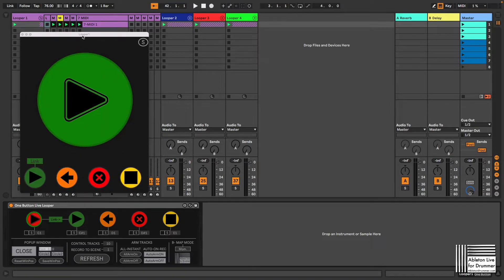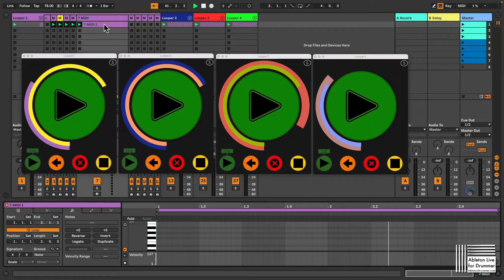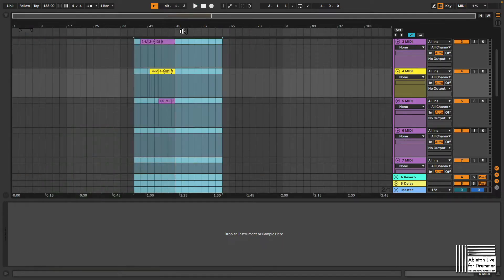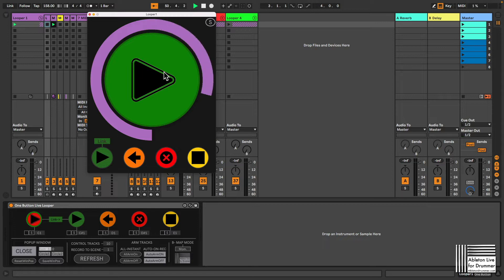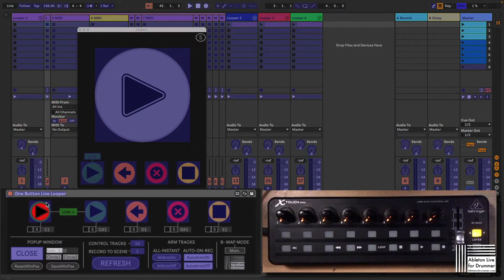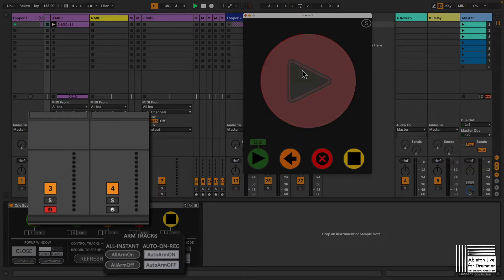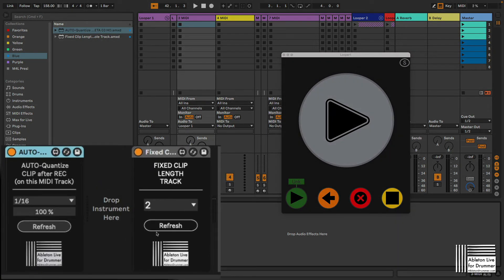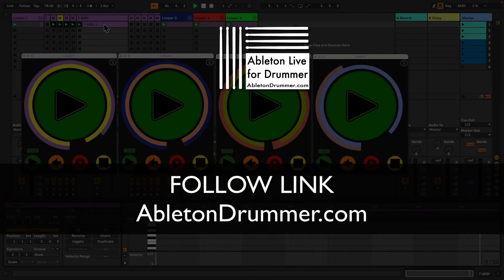Live Looping with Ableton Live with a Ableton Looper Plugin ( Max for Live Looper )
This Max for Live device let's you set up live-looping in Ableton Live in a very similar approach to looping with a hardware looper like the RC505.

VISUAL FEEDBACK
via resizable pop-up window showing is a looper is playing, recording, stopped. It will show as well if there are any loops present or not.

RECORD up to 10 layers per Looper device
You can set up as many loopers as you need (and as your system can handle). e.g. 20 loopers will give you 200 possible loop slots to record.

EDIT AND MIX RECORDINGS
Each recorded loop layer can be recorded into Ableton Live's Arrangement View. This way you can edit and mix each loop individually after your live loop session.

EASY TO CONTROL + MAP to MIDI controllers
Quickly set up your MIDI hardware to control all functions of the looper. Each function can be MAPed to multiple buttons and pedals. This means you can set up and control looping with the MIDI controllers you already have and in a way which meets your exact needs for live looping.

Chapters of this video:
0:00 Ableton Looper like RC505
0:04 Record and Loop MIDI and Audio
0:18 How to edit and mix single loop layers in Ableton Live
0:26 How to get visual feedback for looping in Ableton Live
0:44 How to set up MIDI controller for looping in Ableton Live
1:00 How to set up Automatic quantisation and loop length in Ableton Live